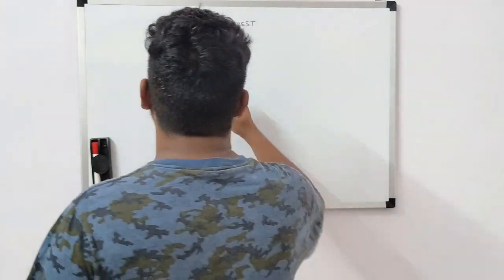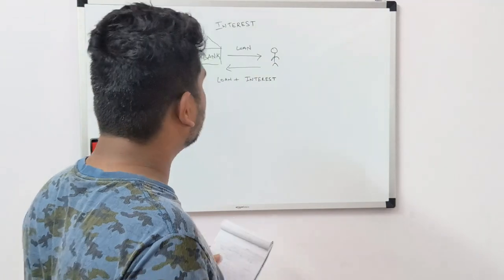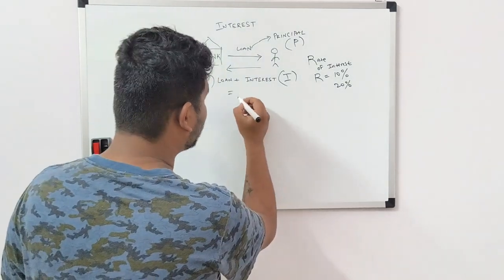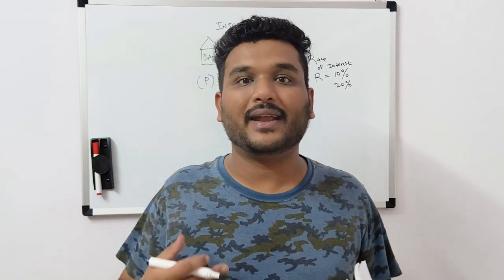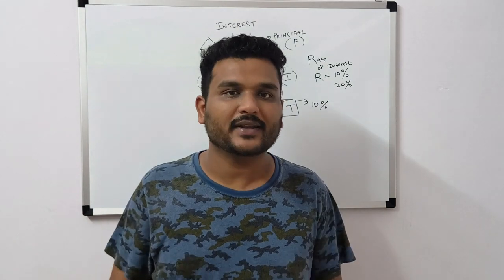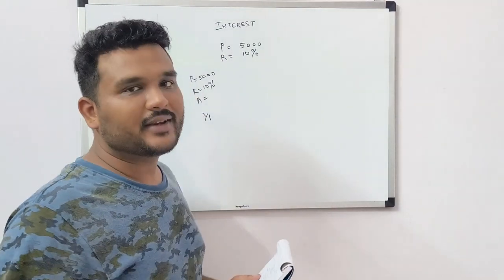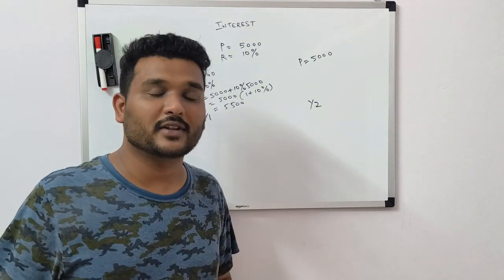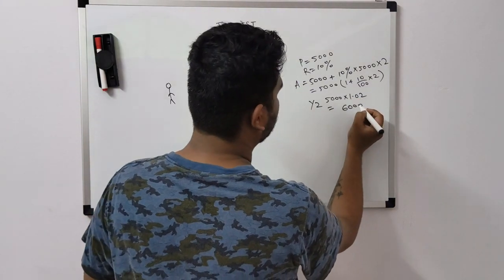SIMPLE INTEREST | IIMwalabanda | Everything you need to know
In this video we will learn what is interest and other important terms. We will then understand how to calculate simple interest using simple example.

Up next, start solving basic and advanced questions from the first comment. Then move to watching the compound interest video.